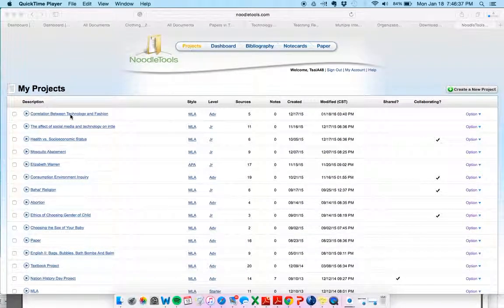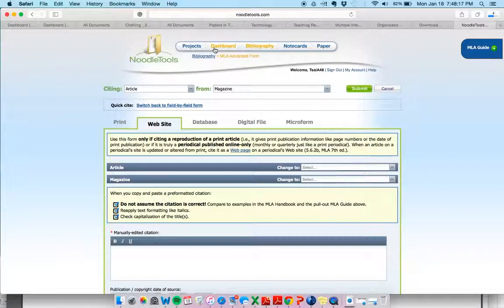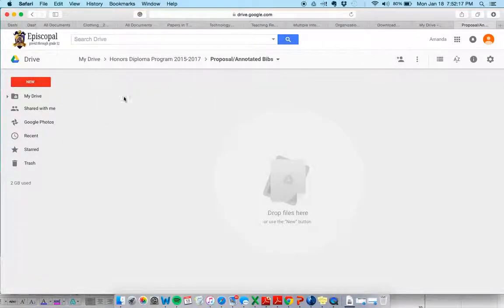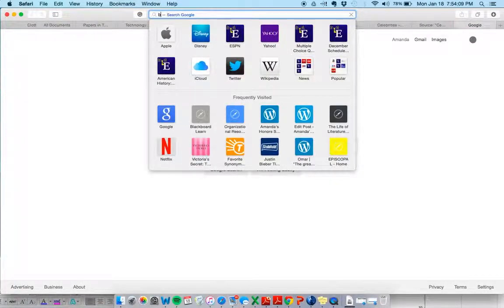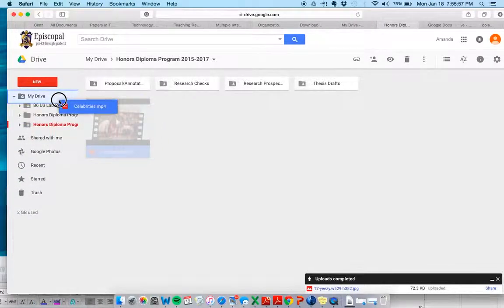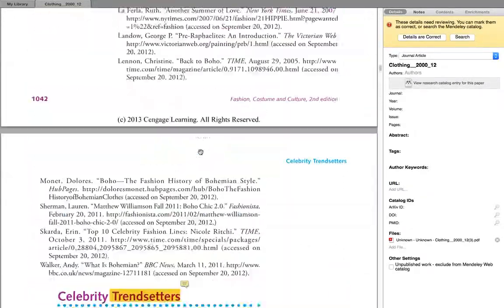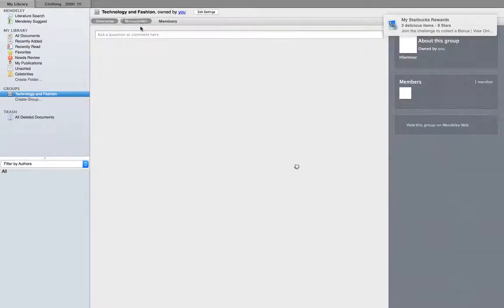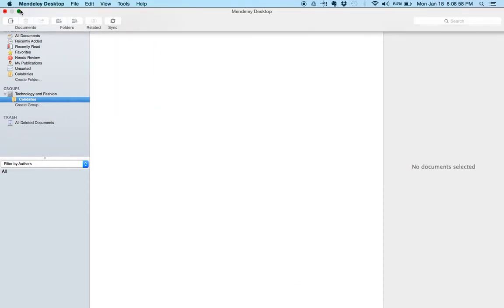Research Choices Video